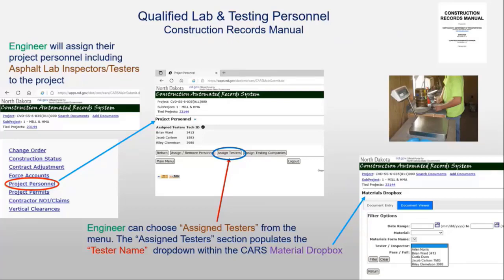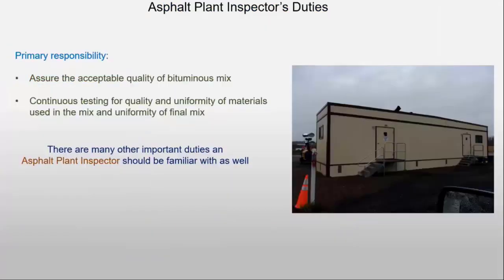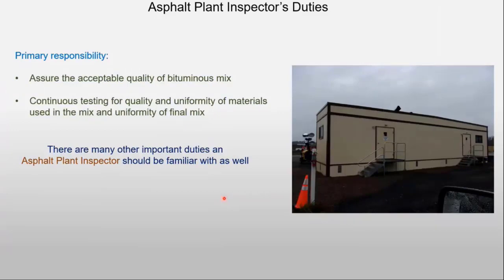Qualified LabTesters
Certified and qualified Lab Testers requirements and the CARS system for record storage.